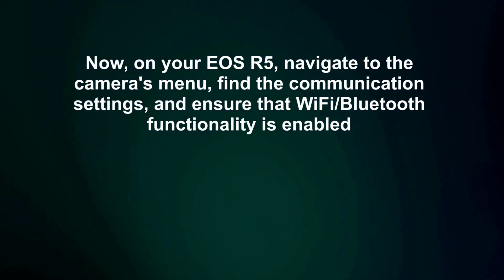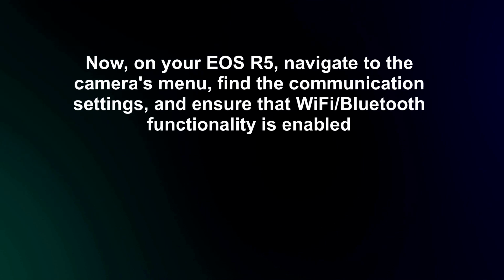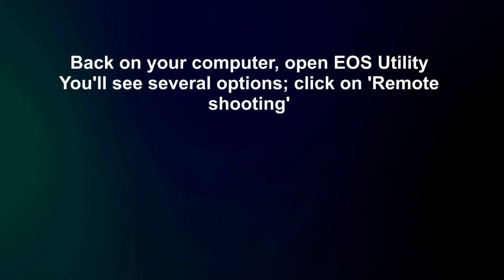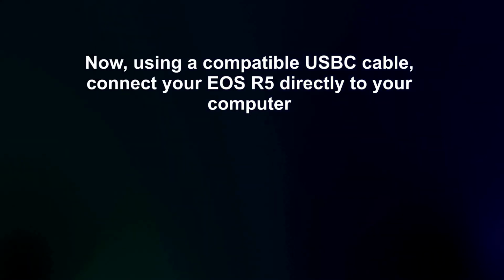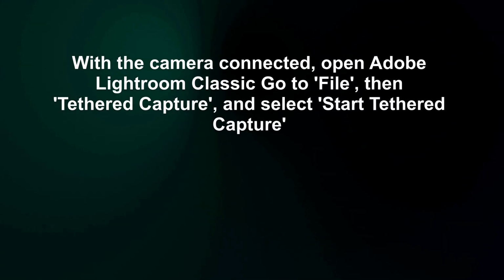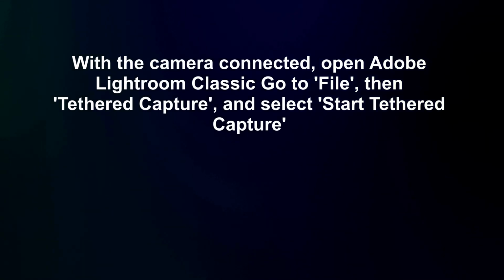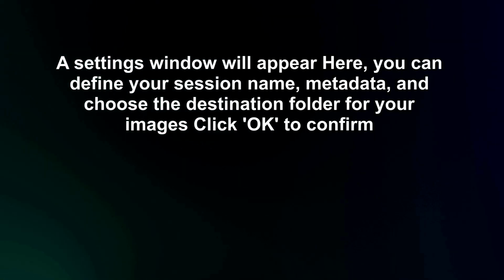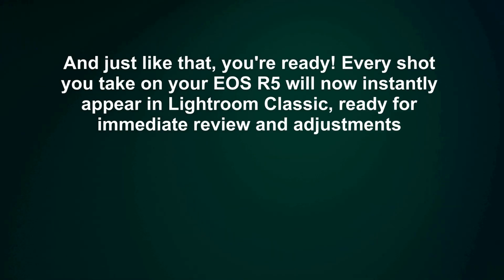How to Tether Your Canon Eos R5 In Lightroom Classic Using Eos Utility Windows 10 - GUIDE!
How to Tether Your Canon Eos R5 In Lightroom Classic Using Eos Utility Windows 10 Discover how to seamlessly tether your Canon EOS R5 to Lightroom Classic on Windows 10 using EOS Utility. This allows for instant image transfer to your computer, enabling real-time review and adjustments during your photoshoot. Streamline your workflow and enhance your studio efficiency.

00:00 Introduction
00:10 Download EOS Utility
00:20 Install EOS Utility
00:30 Enable Camera Wi-Fi/Bluetooth
00:40 Open EOS Utility
00:48 Connect Camera to Computer
00:58 Start Tethered Capture in Lightroom Classic
01:08 Configure Tethered Capture Settings
01:18 Begin Shooting Tethered
01:28 Benefits of Tethered Shooting